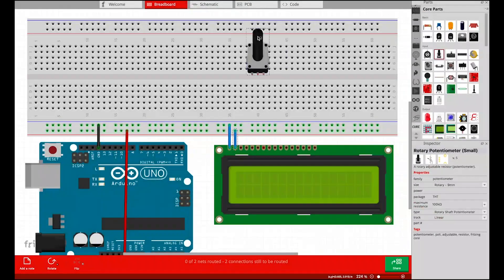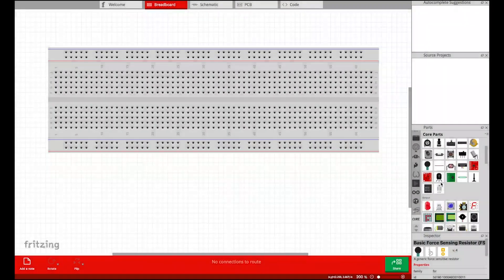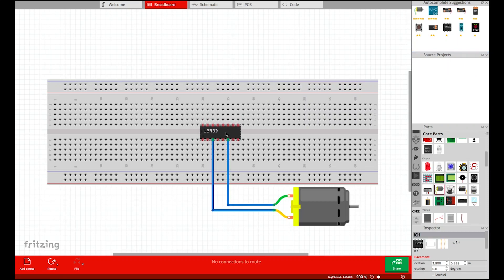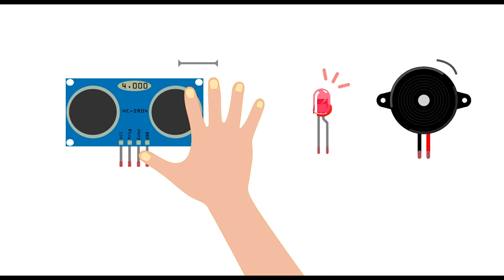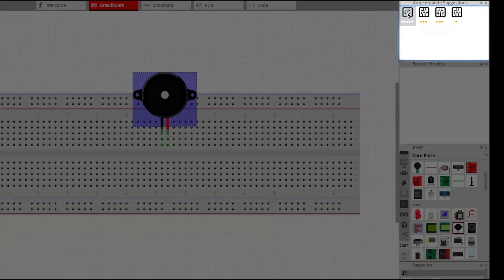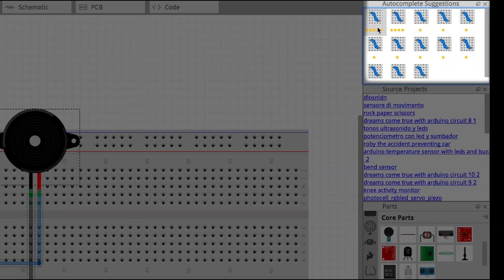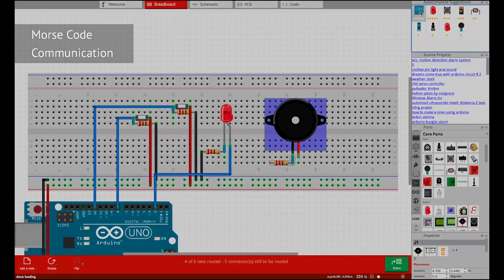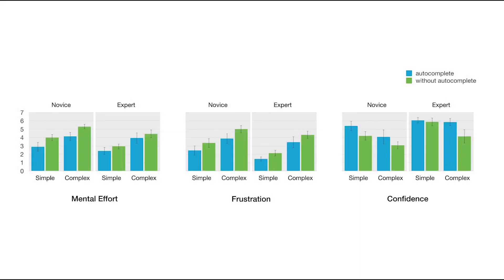AutoFritz (ACM CHI 2019)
We propose autocomplete for the design and development of virtual breadboard circuits using software prototyping tools. With our system, a user inserts a component into the virtual breadboard, and it automatically provides a user with a list of suggested components. These suggestions complete or extend the electronic functionality of the inserted component to save the user’s time and reduce circuit error. To demonstrate the effectiveness of autocomplete, we implemented our system on Fritzing, a popular open source breadboard circuit prototyping software, used by novice makers. Our autocomplete suggestions were implemented based upon schematics from datasheets for standard components, as well as how components are used together from over 4000 circuit projects from the Fritzing community. We report the results of a controlled study with 16 participants, evaluating the effectiveness of autocomplete in the creation of virtual breadboard circuits, and conclude by sharing insights and directions for future research.